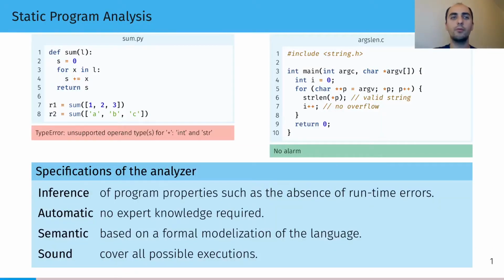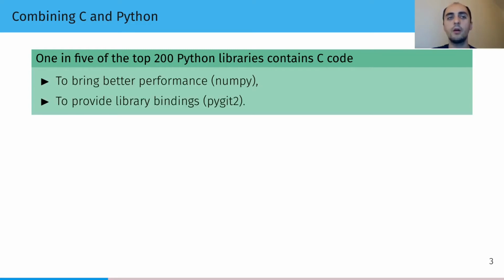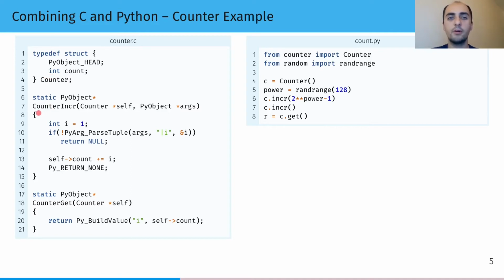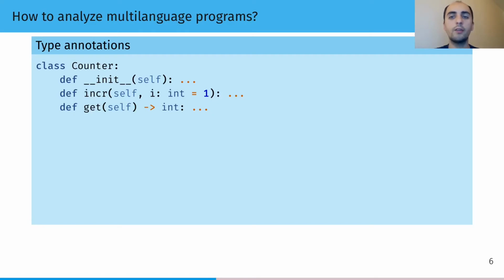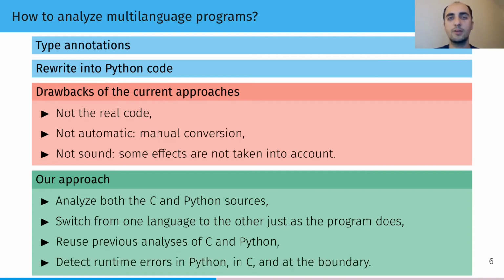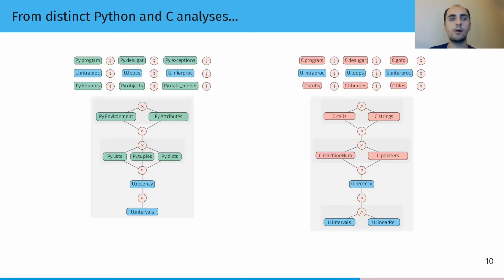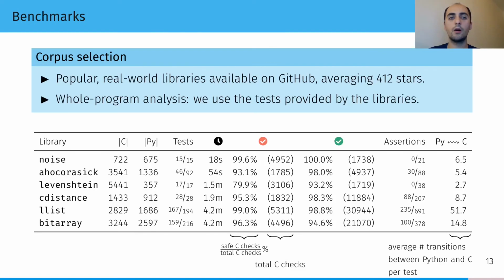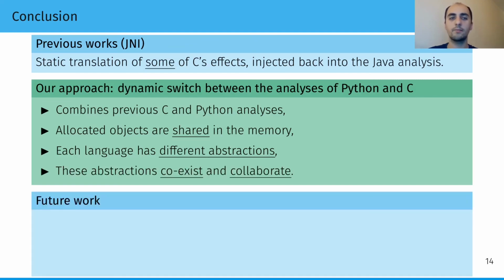A Multi-Language Static Analysis of Python Programs with Native C Extensions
Modern programs are increasingly multilanguage, to benefit from each programming language’s advantages and to reuse libraries. For example, developers may want to combine high-level Python code with low-level, performance-oriented C code. In fact one in five of the 200 most-downloaded Python libraries available on GitHub contains C code. Static analyzers tend to focus on a single language, and may use stubs to model the behavior of foreign function calls. However, stubs are costly to implement and undermine soundness of analyzers. In this work we design a static analyzer by abstract interpretation that can handle Python programs calling C extensions. It analyses directly and fully automatically both the Python and the C source codes. It reports runtime errors that may happen in Python, in C, and at the interface. We implemented our analysis in a modular fashion: it reuses off-the-shelf C and Python analyses written in the same analyzer. This approach allows sharing between abstract domains of different languages. Our analyzer can tackle tests of real-world libraries a few thousand lines of C and Python long.

By Raphaël Monat, Abdelraouf Ouadjaout, Antoine Miné